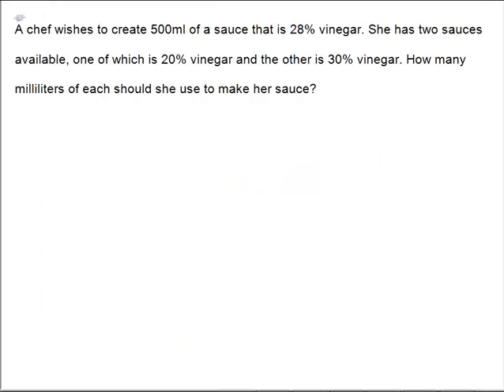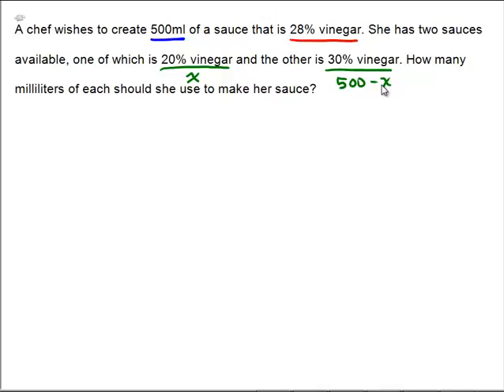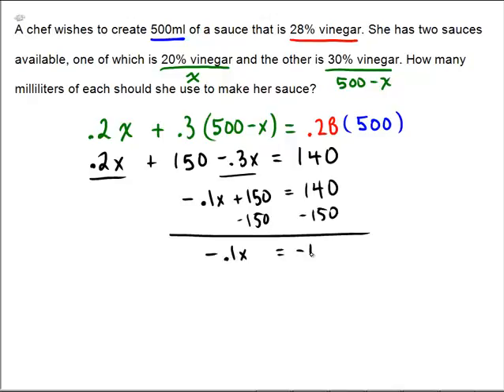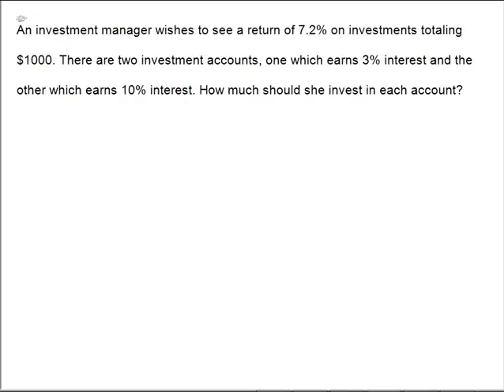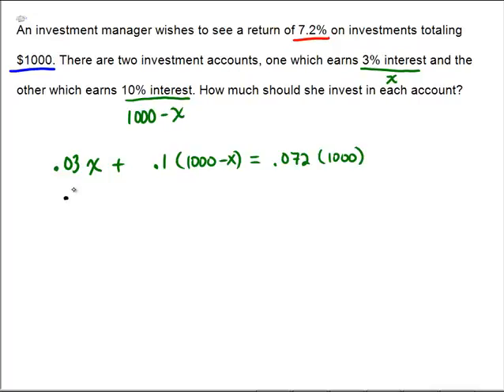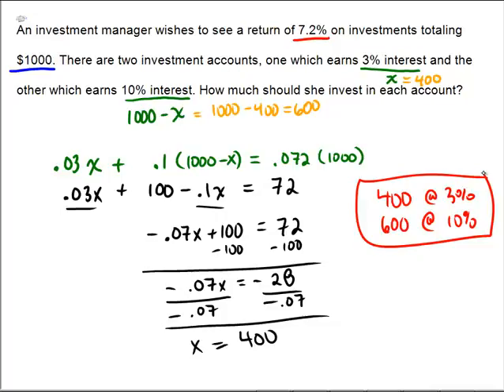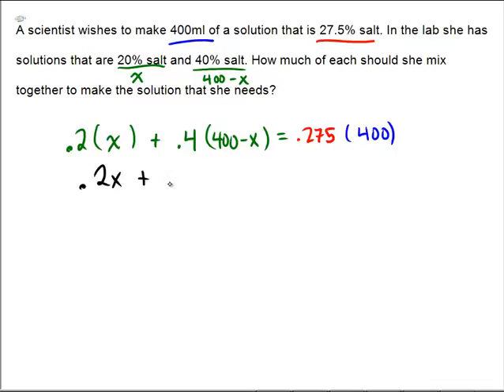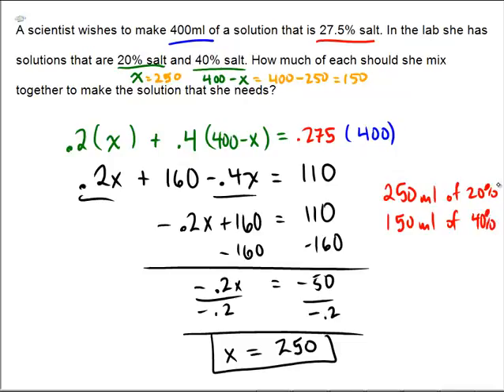Percent mixture problems in several contexts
Solving a percent mixture problem using a system of linear equations